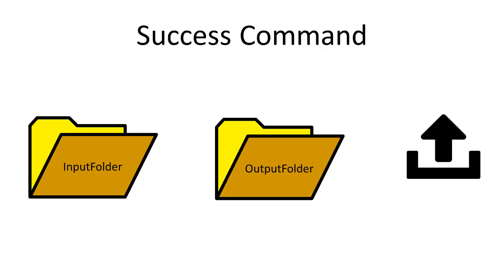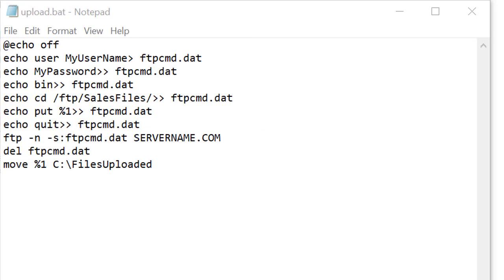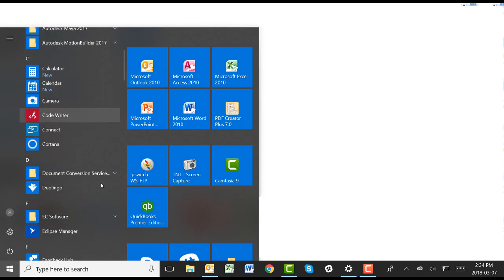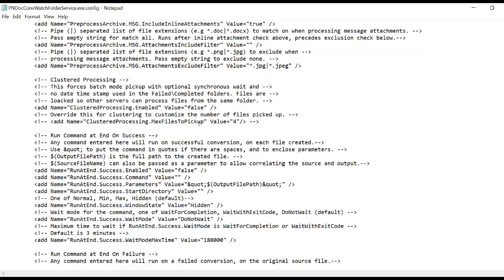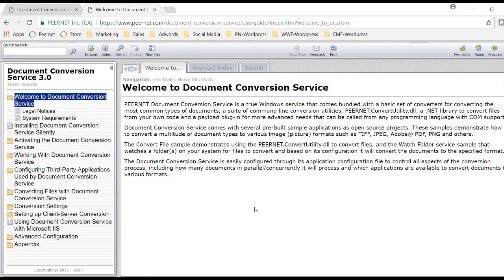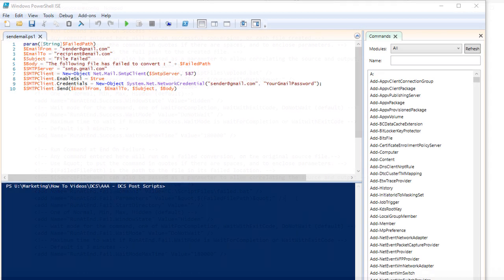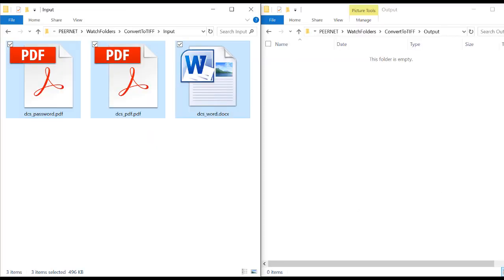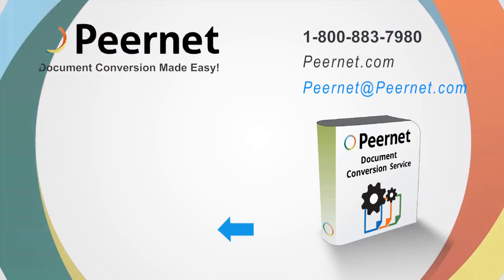Run Post Commands | Document Conversion Service Advanced Watch Folder Series | PEERNET